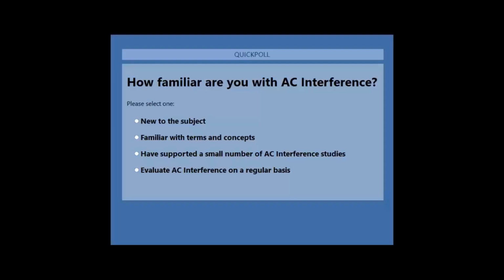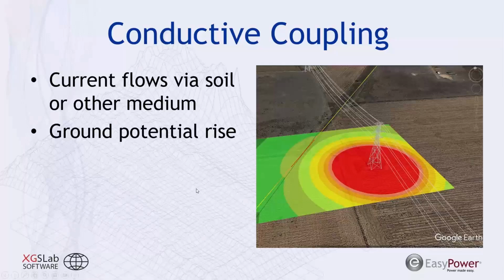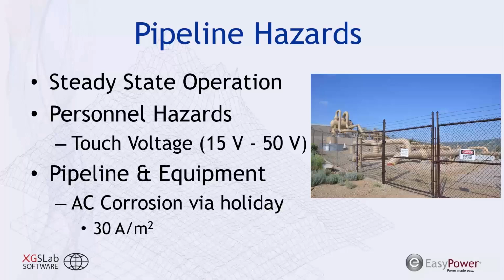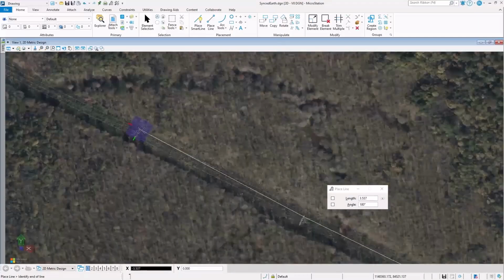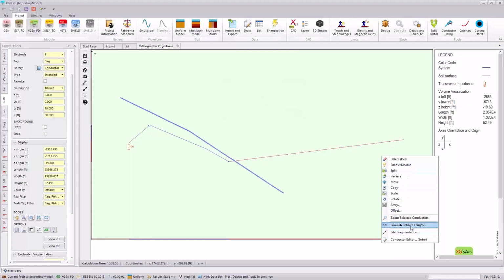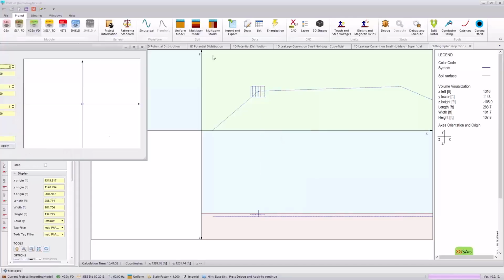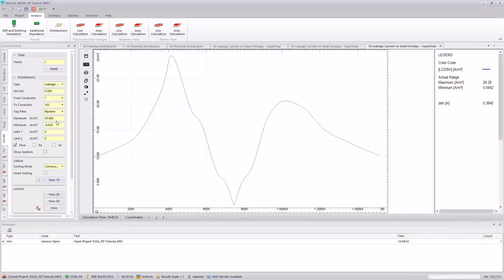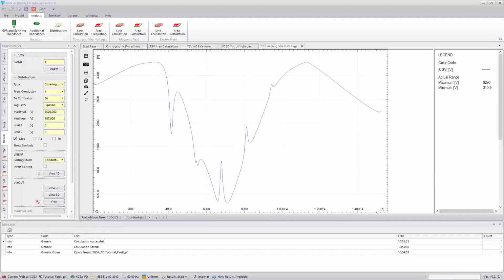Evaluating AC Interference for Pipelines With XGSA FD V2307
AC interference studies evaluate the effects that transmission lines may have on adjacent facilities. Shared corridors where transmission lines may cross or run parallel to pipelines can produce hazards for the pipeline integrity and personnel of both entities. In this webinar, David Lewis at EasyPower, steps through several case studies using the XGSA_FD software solution to highlight efficient techniques for evaluating and mitigating AC Interference.